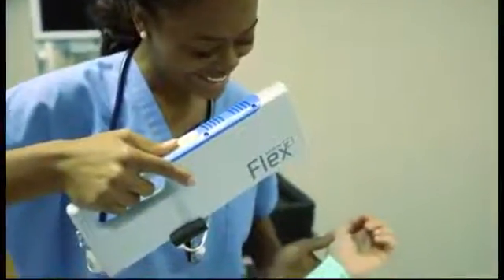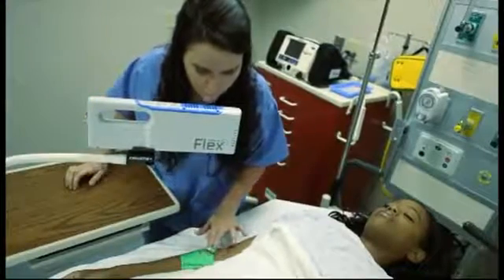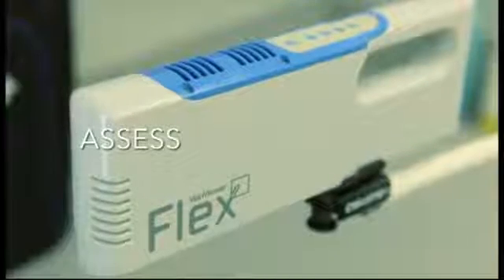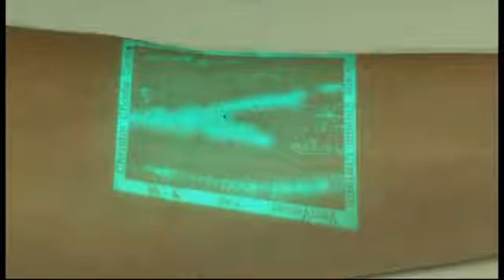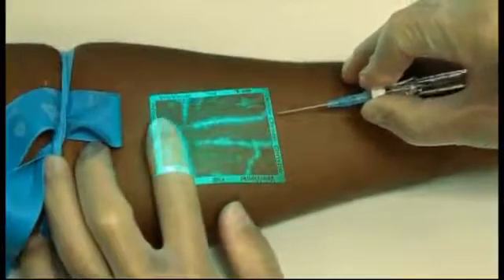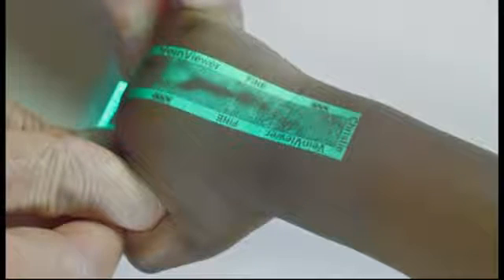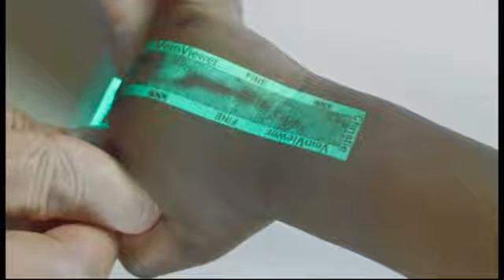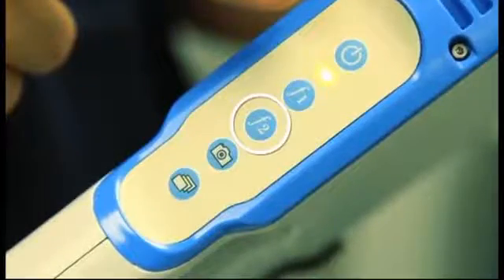VeinViewer Flex Operation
VeinViewer® Flex : Portable& Stand device (for all body veins)

VeinViewer® Flex is a highly portable vascular access imaging device that can help you find the optimal venipuncture site and avoid potential complications.

With HD imaging and Df² technology, this small VeinViewer model is the brightest and only handheld vein illuminator that provides benefits for all patients during the entire Pre-, During- and Post- vascular access procedure.

It is ideal for alternate care facilities, such as surgery and blood/plasma centers, as well as home healthcare and Emergency Medical Services (EMS), VeinViewer Flex is designed for durability and maximum portability.

Flex is also suited for hospital departments such as the Emergency Department and NICU where space requirements and speed of assessment demand an ultra-portable and reliable vein finder.

If you needed further information or a free demo.

CMS HealthCare
Address: 36 Heliopolis gardens, Sheraton Heliopolis, Cairo, Egypt.